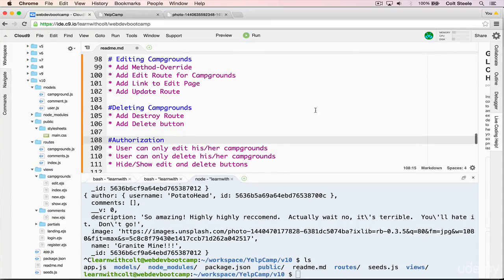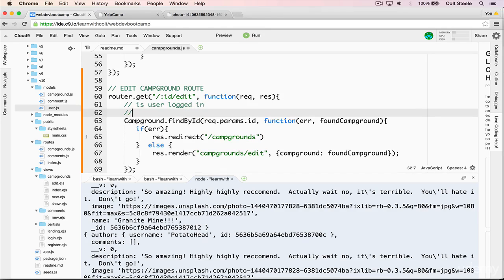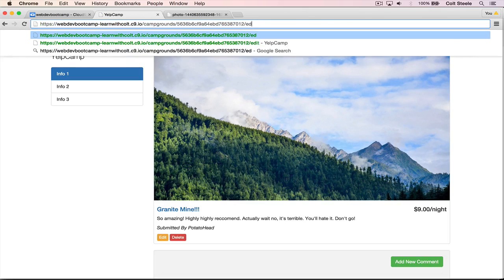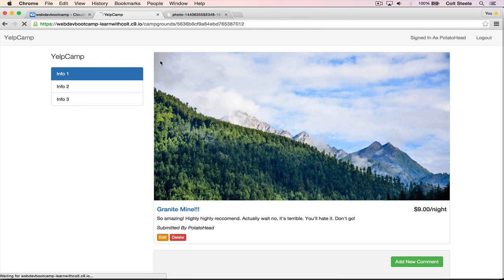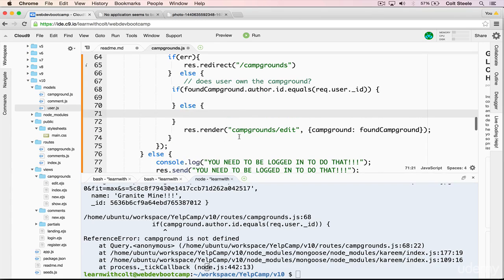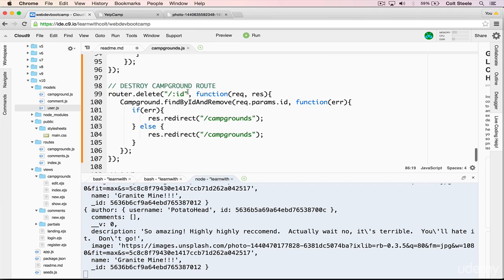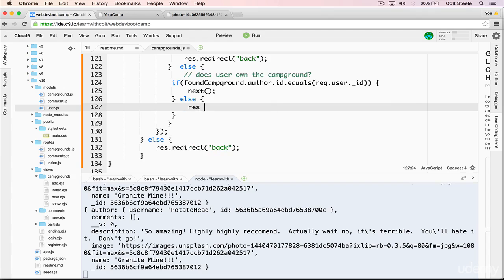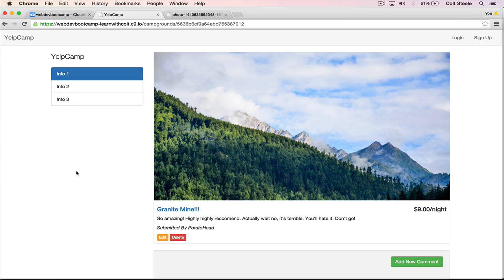625204 257 Campground Authorization Part 1